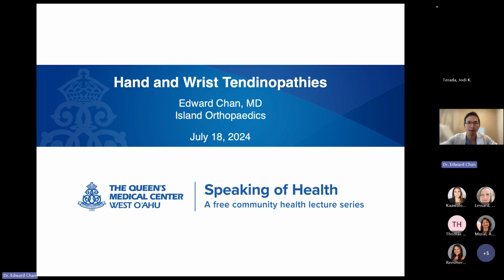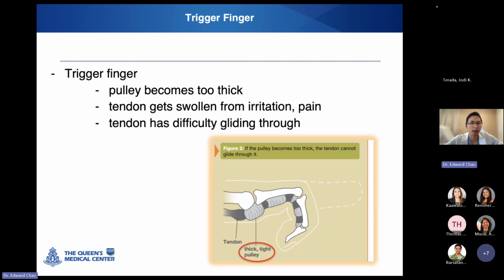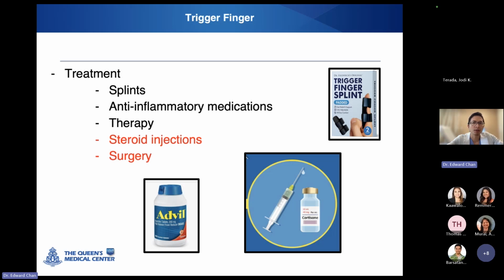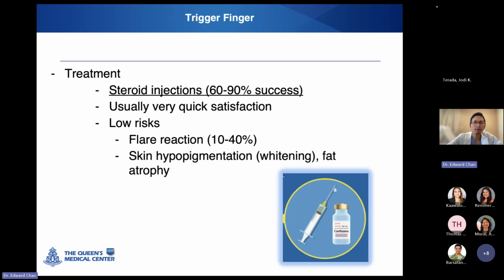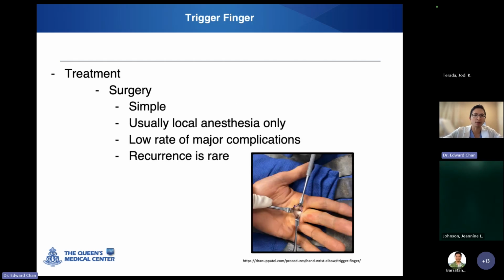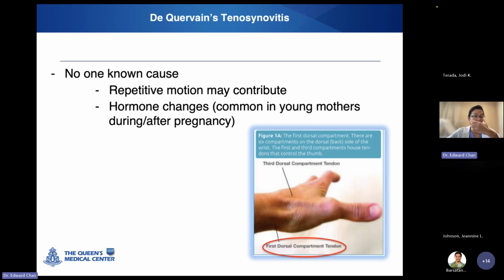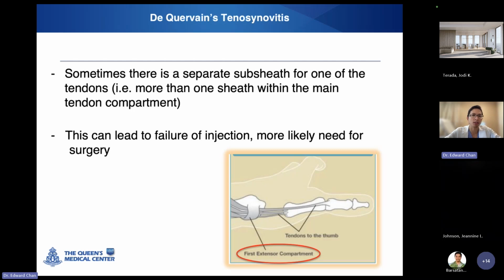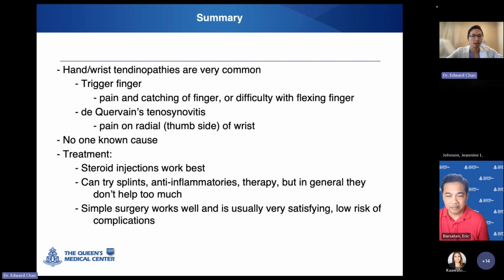Speaking of Health - July 2024: Hand and Wrist Tendinopathies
Edward Chan, MD
Island Orthopaedics